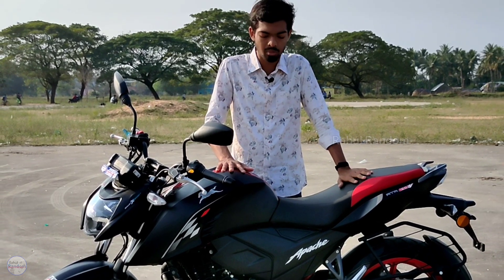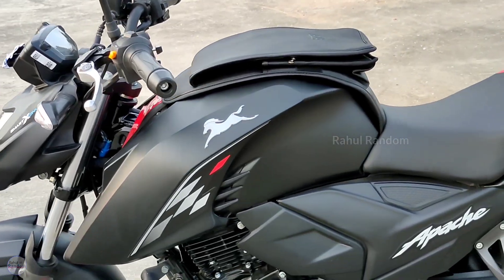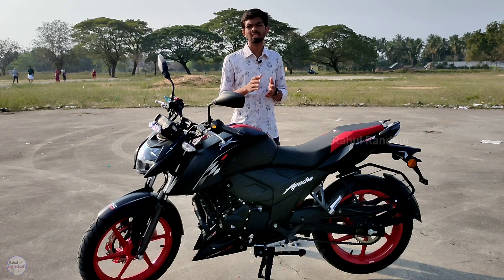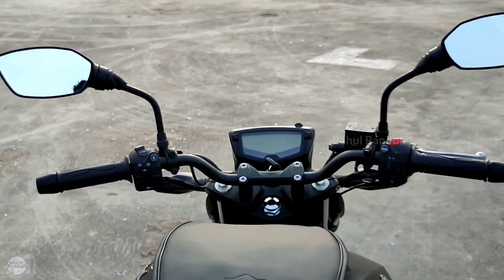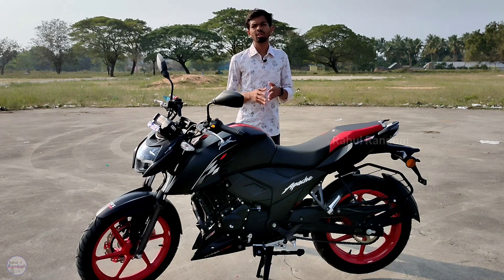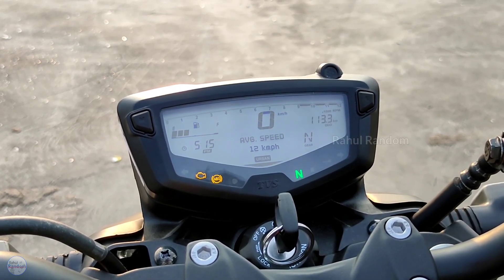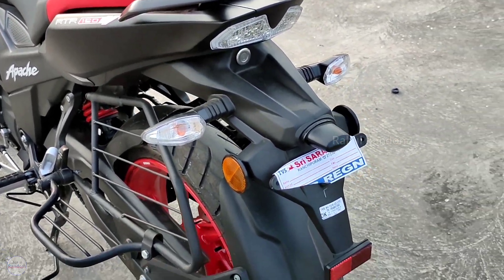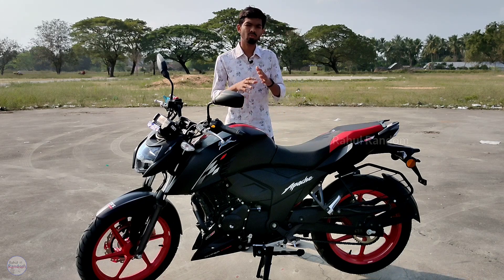TVS Apache RTR 160 4V Special Edition 🏍️ with riding modes, bluetooth | Full Review in TAMIL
In this video I'm gonna review the TVS Apache RTR 160 4v Special Edition with riding modes. And I compared this bike with old RTR 160 4v. A best and budget sports commuter from TVS. This bike comes with bluetooth connectivity and adjustable brake and clutch levers. And more and more good new addons. Do watch the video fully to know all about this bike.
Ask your doubts in the comment section. I will clear your questions in the ownership review video.